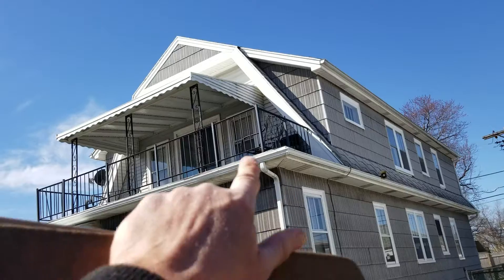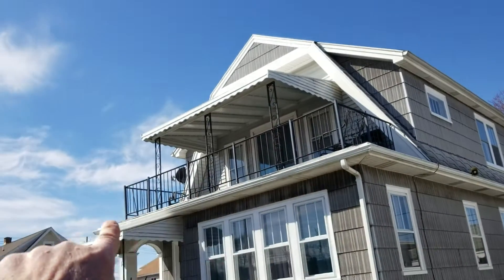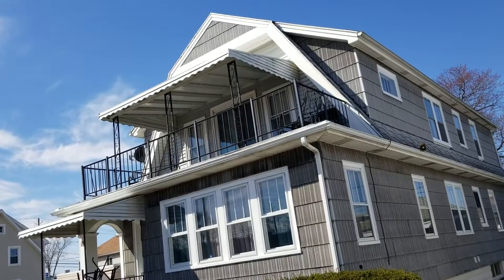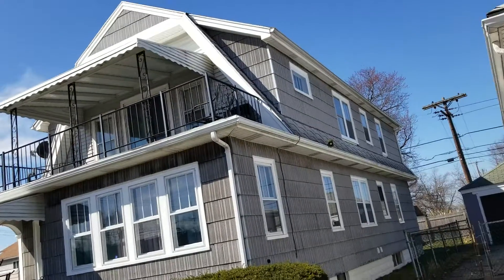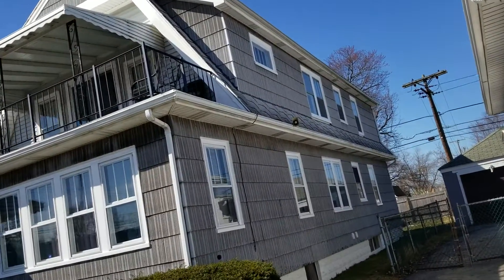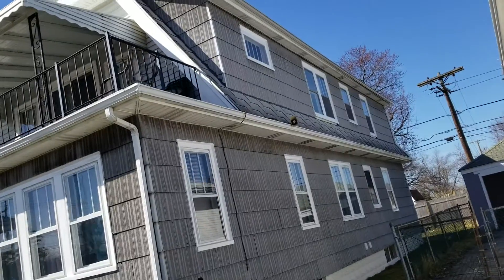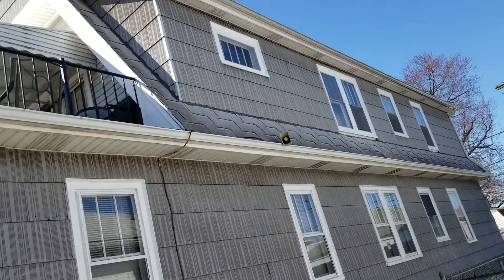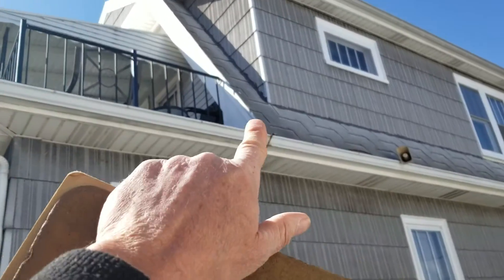Big steep 3 layer roof to remove and sheet.